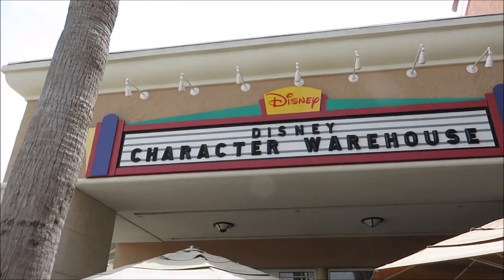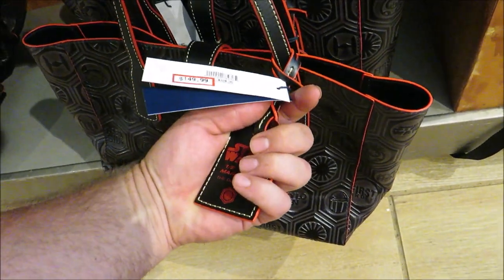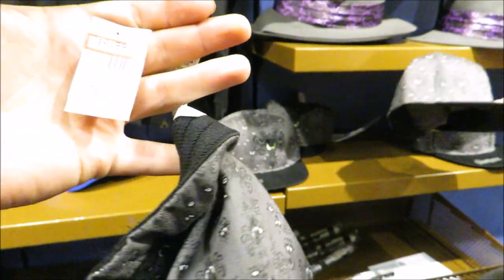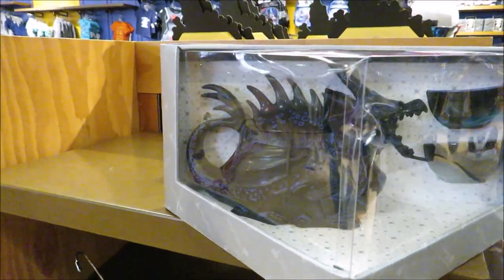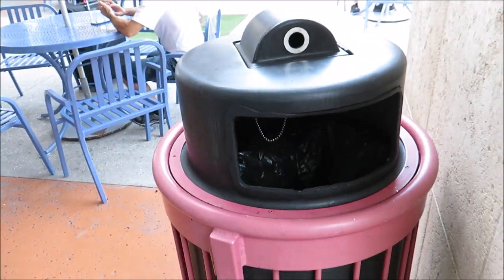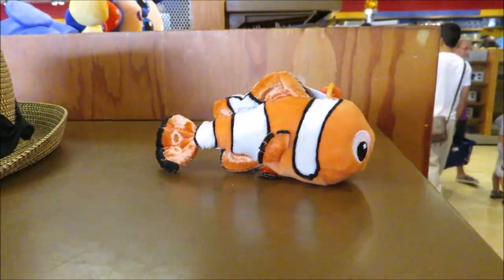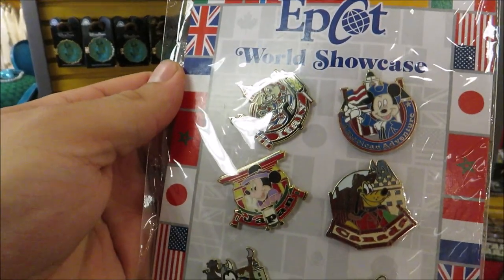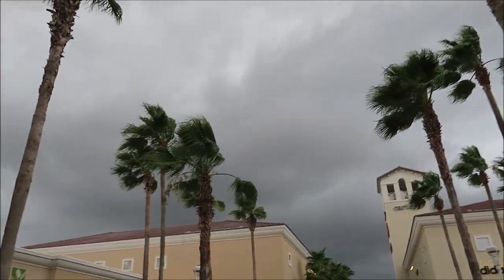Disney's Character Warehouse update for 7/22/18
this weeks trip to Orlando Vineland Premium outlets :)

Nate and Veronica
3211 Vineland Rd #119

PagingMrMorrow

Hello everyone! We are paging mr & mrs morrow! We are just a couple of theme park vloggers that especially love going to Disneys Magic Kingdom, Epcot, Animal Kingdom and Hollywood Studios! We do the occasional trips to Universal Studios and Islands of Adventure. So if you enjoy Orlando, Florida and beer, we are the type of people you may end up liking! Note: We can be loud, we sing and announce the time randomly, this you may not find pleasing. We love life and enjoy every single day. Love the life you live, live the life you love. We LOVE hearing from you all!  We reply to every comment and cherish the bonds we make with every SINGLE one of you!!  BE HUMBLE AND KIND TO EVERYONE